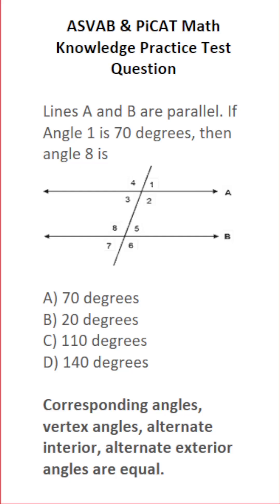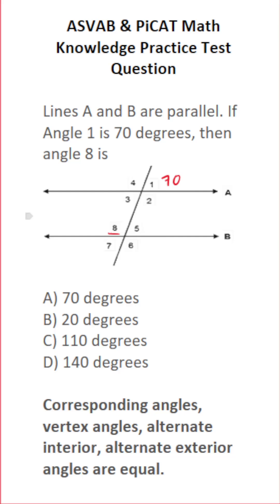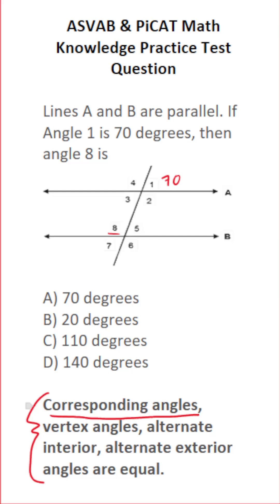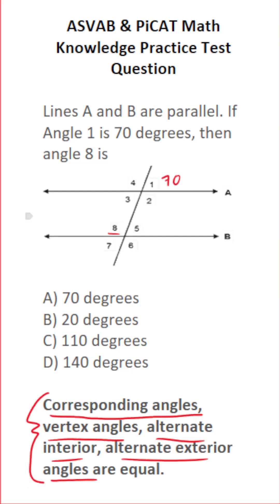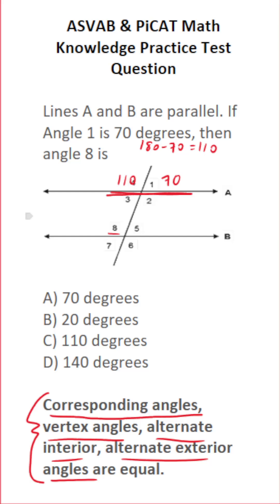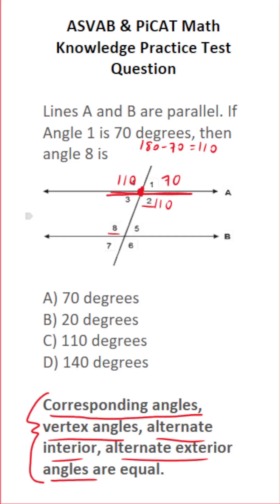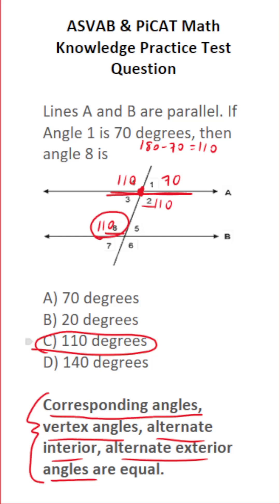ASVAB/PiCAT Math Knowledge Practice Test Q: Alternate Interior Angles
​​​​​In this video, Grammar Hero works out a practice test question that requires you to use the definition of alternate interior angles to solve a math knowledge problem. This question should closely mirror what you should expect to see in the Arithmetic Reasoning (AR) subtest of the Armed Services Vocational Aptitude Battery (ASVAB) as well as the Pre-screening internet-delivered Computer Adaptive Test (PiCAT). ​​​​​grammarhero ​​ASVAB​​​​​